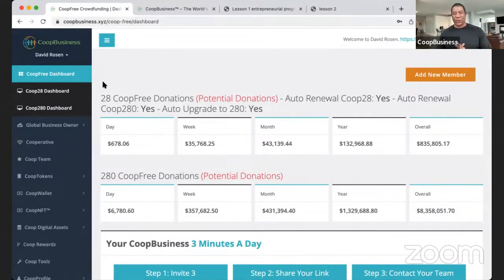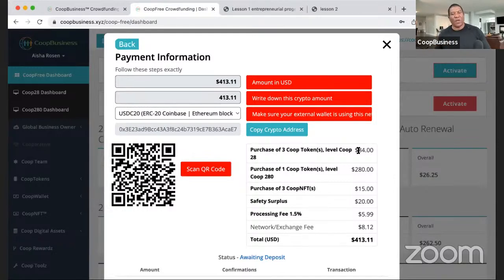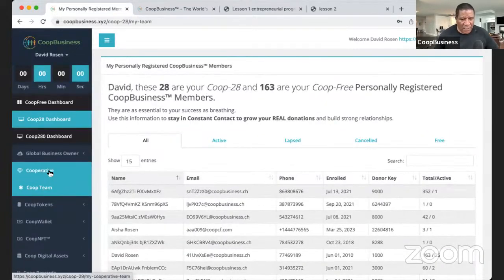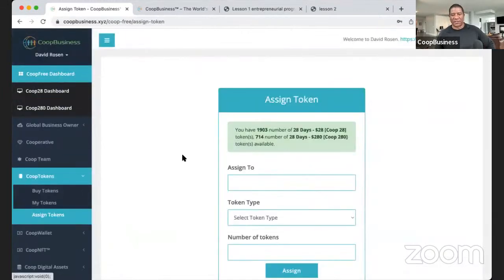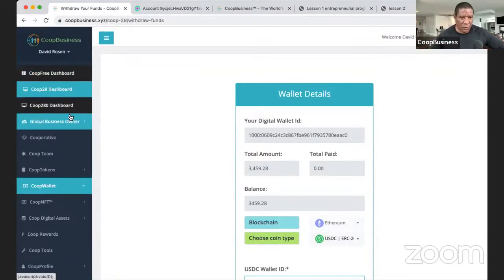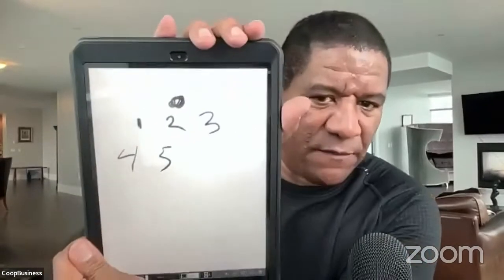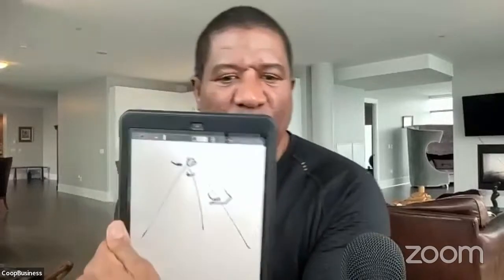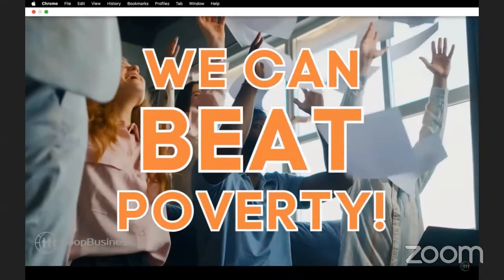CoopBusiness Q & A with David T Rosen